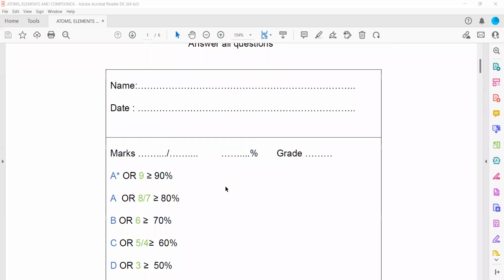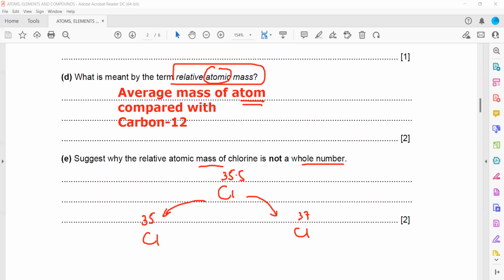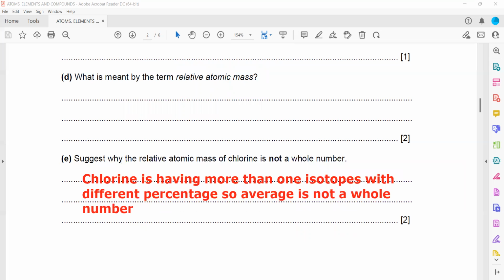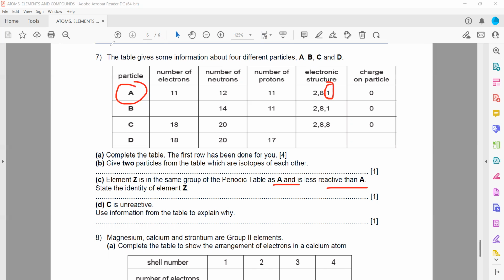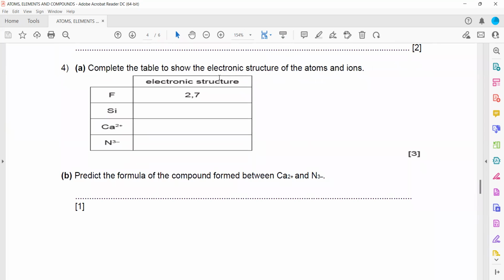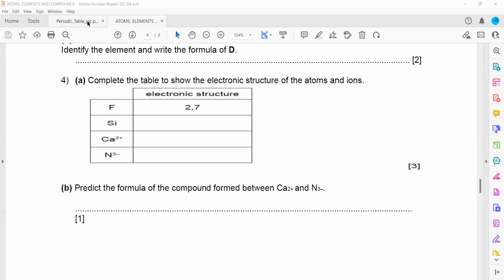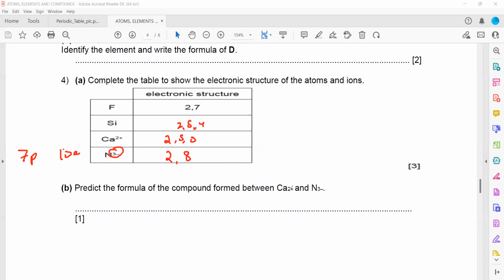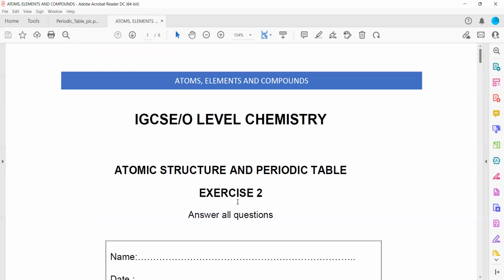Ex 2 Atomic Structure and periodic table doubts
3.1 Atomic structure and the Periodic Table
Core
•• State the relative charges and approximate
relative masses of protons, neutrons and
electrons
•• Define proton number (atomic number) as the
number of protons in the nucleus of an atom
•• Define nucleon number (mass number) as the
total number of protons and neutrons in the
nucleus of an atom
•• Use proton number and the simple structure of
atoms to explain the basis of the Periodic Table
(see section 9), with special reference to the
elements of proton number 1 to 20